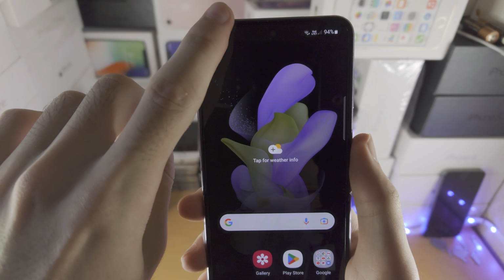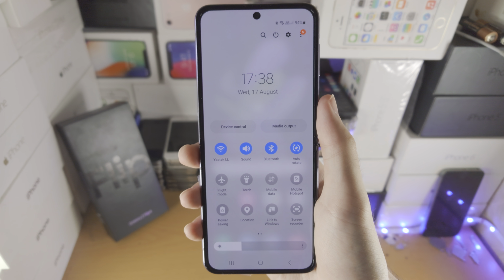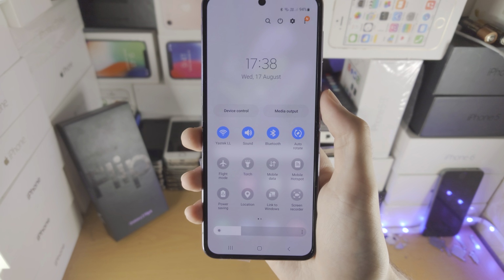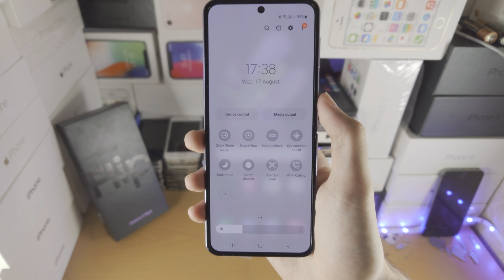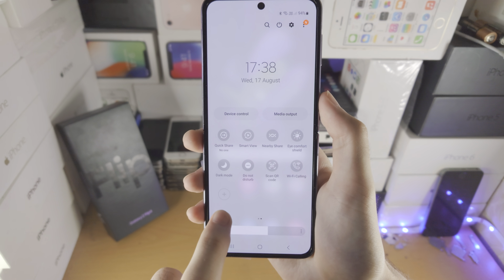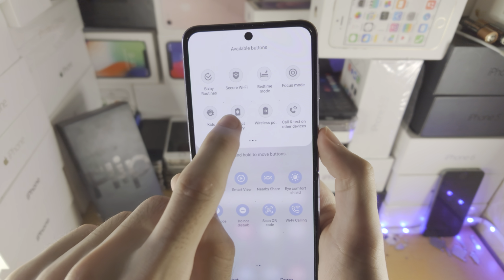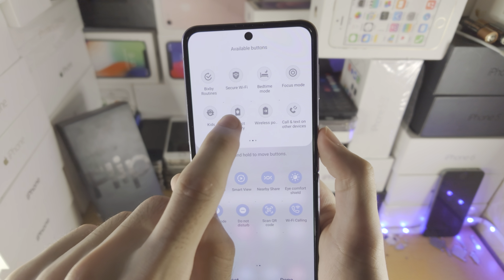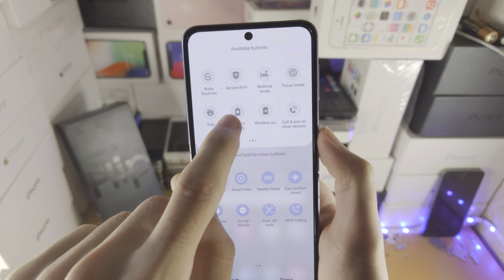How To Screen Record on Samsung Galaxy Z Flip 4!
Samsung Galaxy Z Flip 4 screen recorder | How to screen record on Samsung Galaxy Z Flip 4! Do you own the Samsung Galaxy Z Flip 4 and want to screen record? If so, this video is for you! I will teach you how to screen record on Samsung Galaxy Z Flip 4 in this tutorial. By the end of this guide, you will be able to screen record with the built in Samsung Screen Recorder for Galaxy Flip 4!